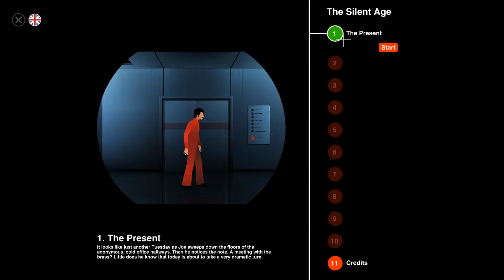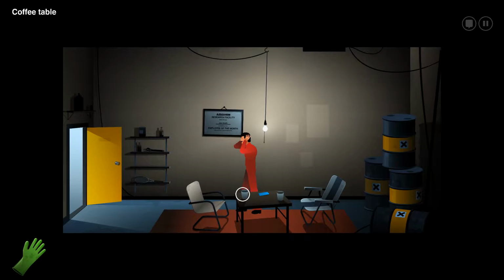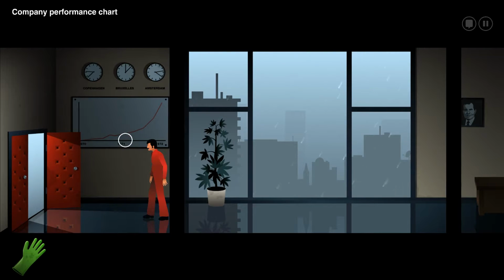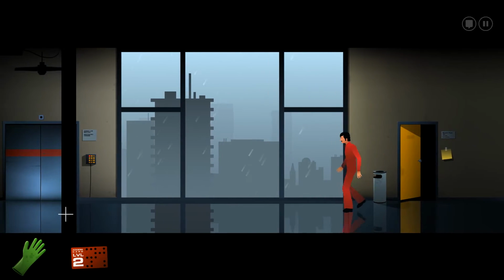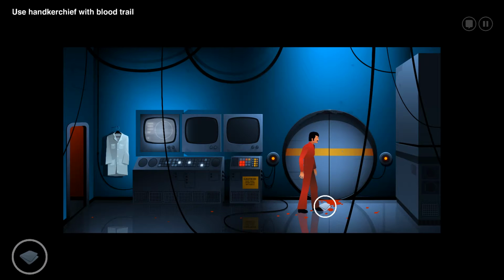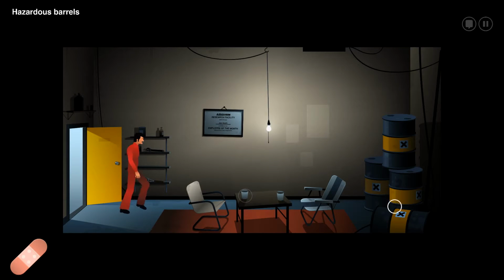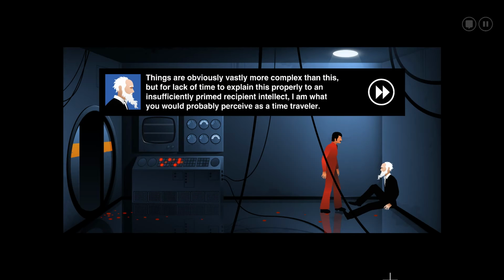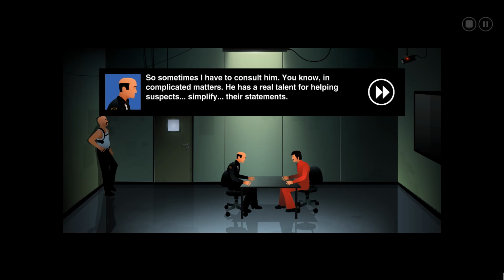The Silent Age (Let's Play) | Episode 1: The Present with Joe the Janitor (Chapter 1)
Let's Play with Dr. Nought. In this episode: We meet Joe, a deserving janitor who - after a sudden promotion in a silly 1970s American company - stumbles upon an unexpected character who sends him on an adventure across time!

Keep in touch with Dr. Nought

Want more of The Silent Age?

CREDITS
The Silent Age was developed by House On Fire and published by Meridian4
Intro/Outro Theme: Foreign Land (Sting) by Jingle Punks

ABOUT THIS GAME (description from Steam page):

Lose yourself in The Silent Age, the thrilling point-and-click adventure with over seven million mobile downloads, completely revamped and updated for PC.

Help Joe as he travels between the groovy present of 1972 and the apocalyptic future of 2012 to discover the truth behind humankind’s extinction—a quest entrusted to him by a dying man from the future. Use your portable time travel device to solve puzzles that bring you closer to answers and saving humanity.

Winner of the 2013 Casual Connect Indie Prize and applauded for its deep story, clever puzzles, and radically simple navigation and art style, The Silent Age is an unforgettable experience. Can you, a simple janitor and literally, “the average Joe,” save humankind?